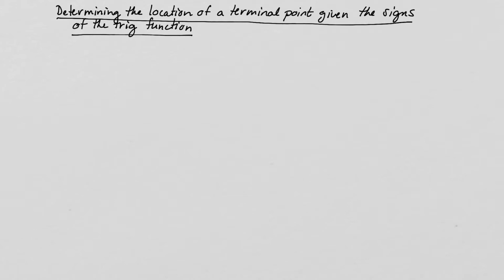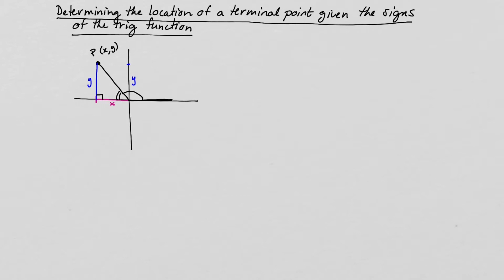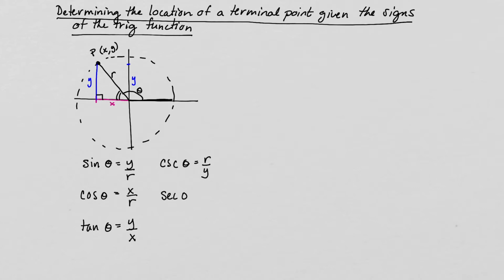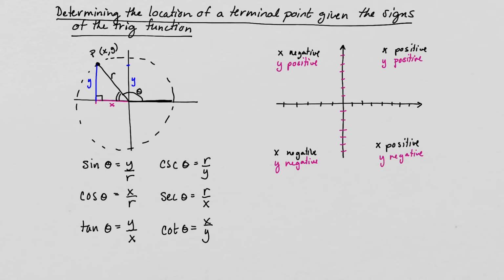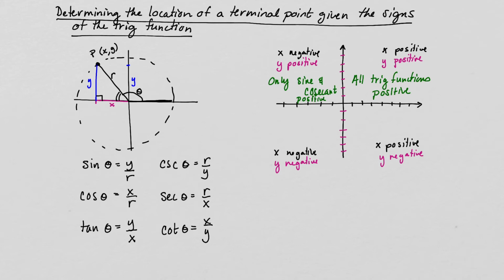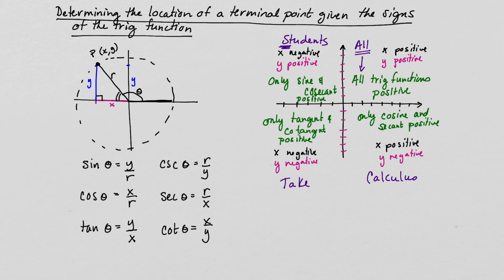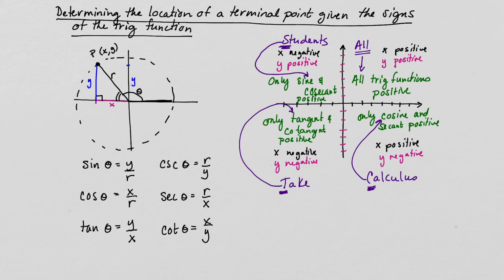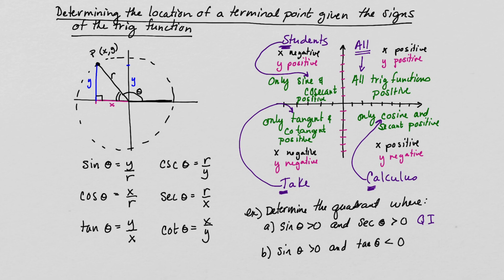Determining the location of a terminal point given the signs of the trig function